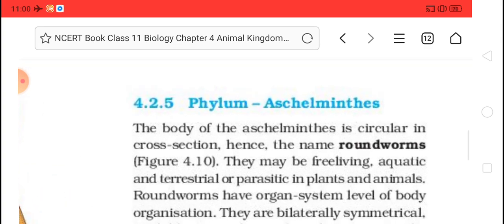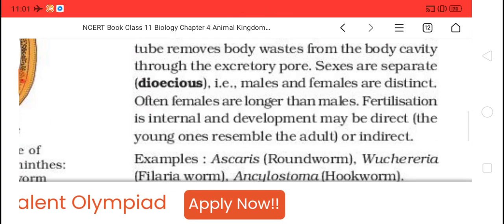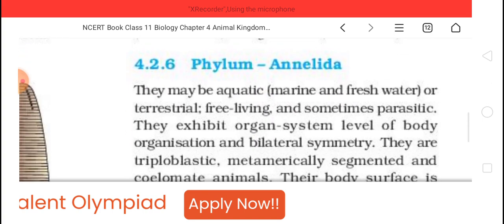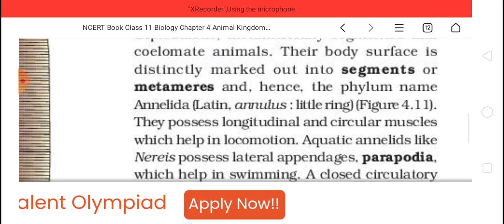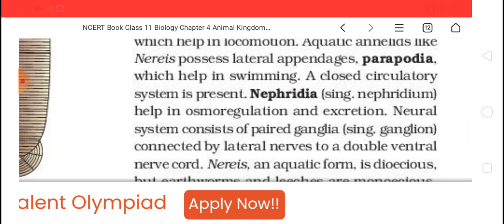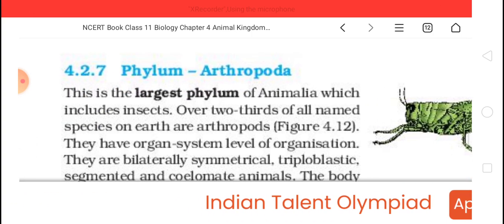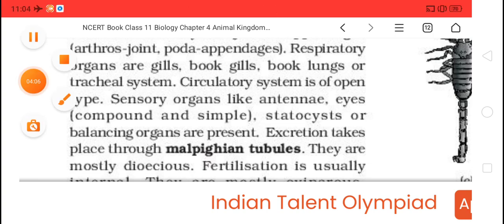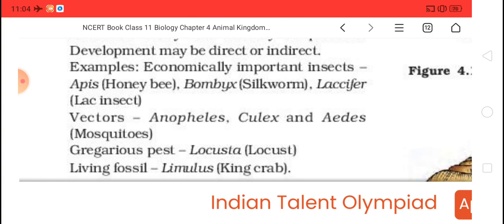NCERT POCKET SERIES (ENGLISH) DAY 1